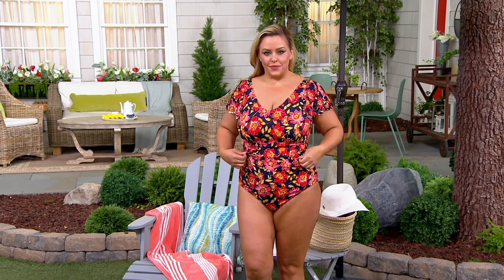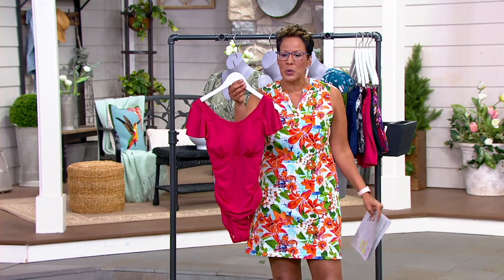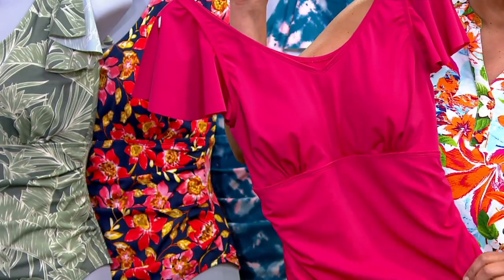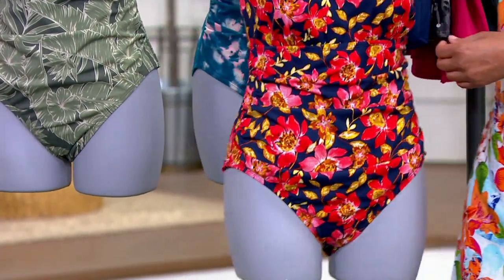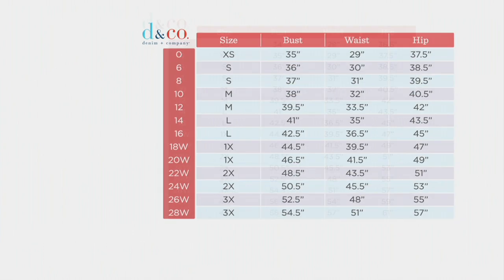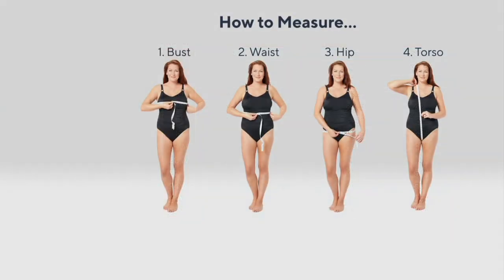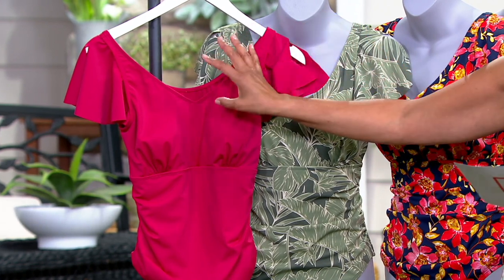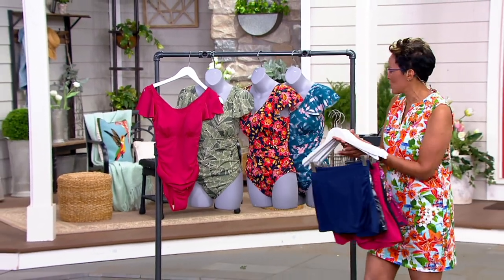Denim & Co. Beach V-Neck Ruffle Sleeve One-Piece Swimsuit on QVC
Denim & Co. Beach V-Neck Ruffle Sleeve One-Piece Swimsuit

Ruffled sleeves look oh-so dainty when you're wearing this one-piece swimsuit. Team it with a straw hat and your fave pair of shades and strut your stuff through the sand. From Denim & Co.&reg; Fashions.